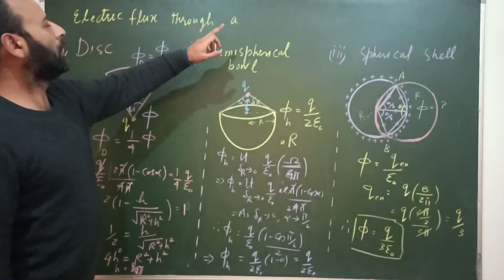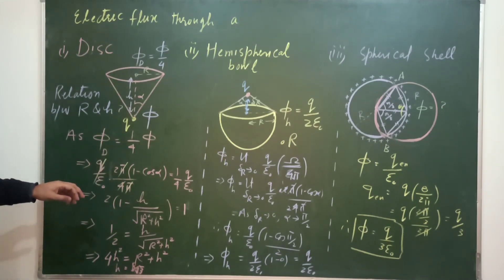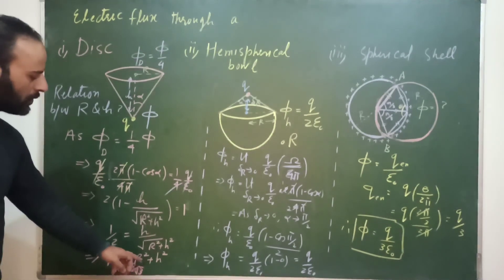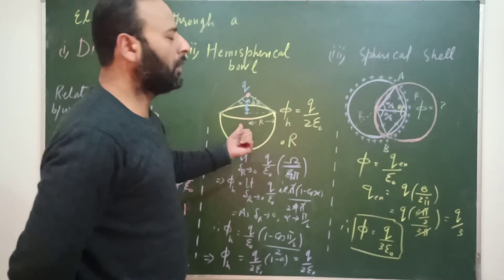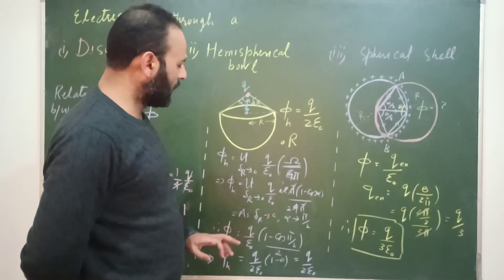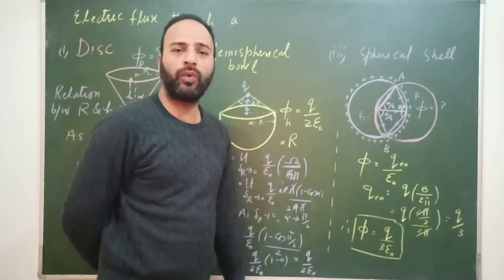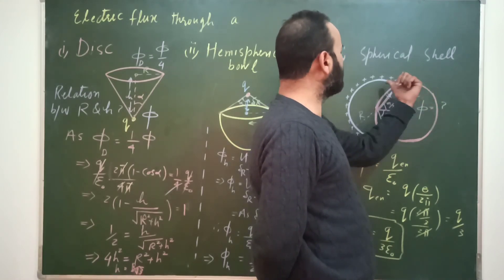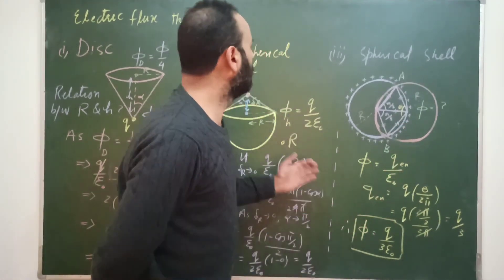Electric flux through a Disc, hemispherical bowl and spherical.Electrostatics.||JEE||NEET||OLYMPIAD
JEE(Mains and advanced),NEET, AIIMS, OLYMPIAD, Bachelor's and General Physics , Geophysics, Mathematics,General Aptitude and unique problem solving techniques.